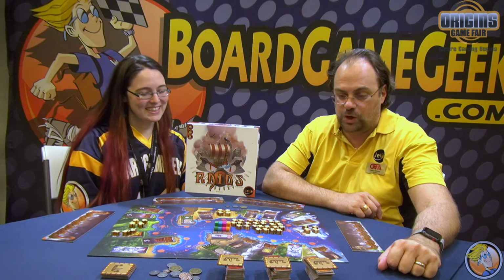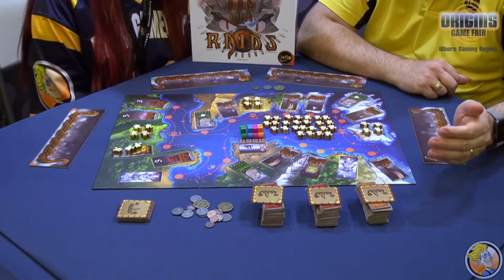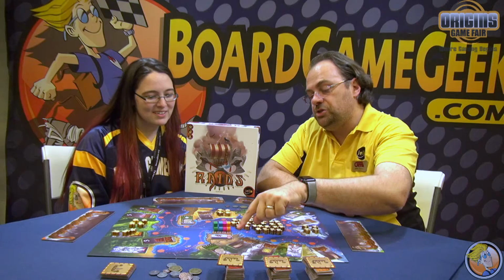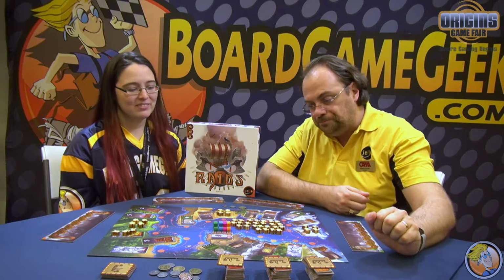Raids — game preview at Origins 2018